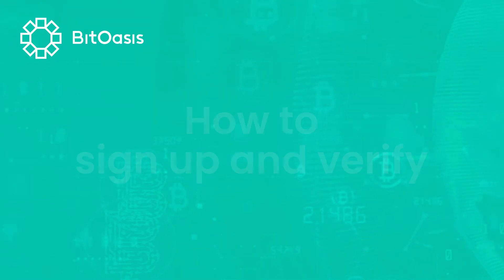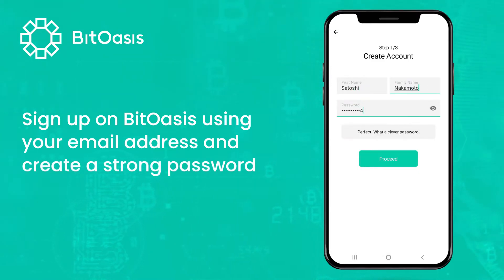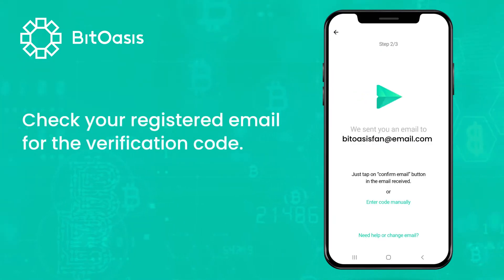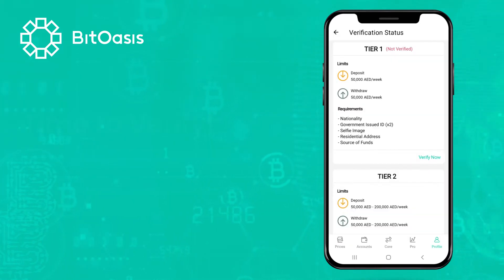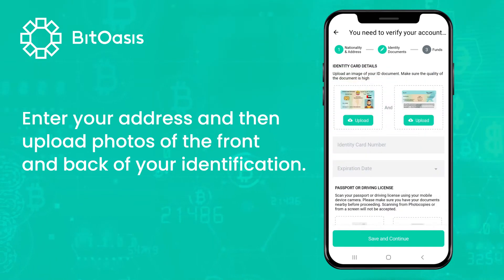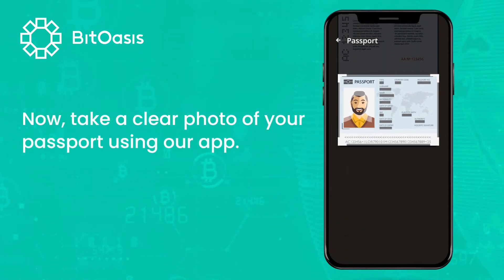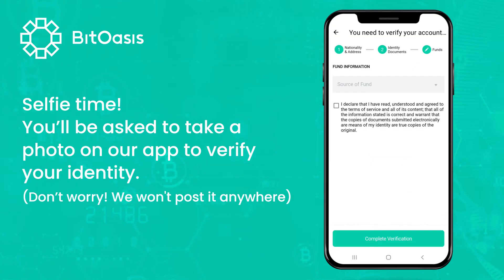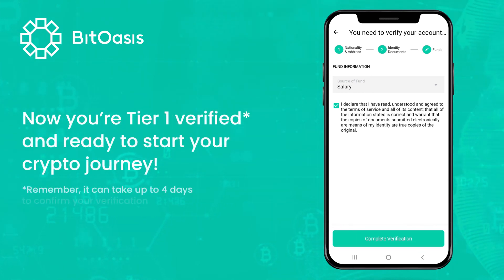Learn how to set up and verify your account on BitOasis easily!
We’re happy to share our newest step by step tutorial on how to set up and verify your very own BitOasis account